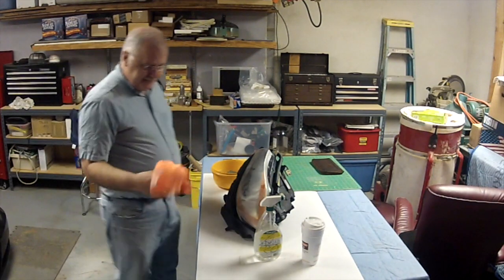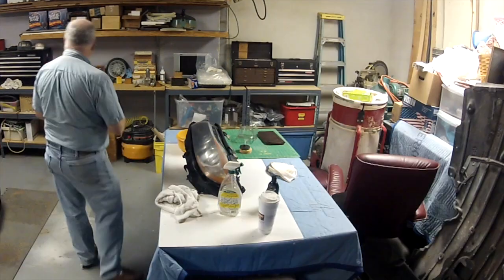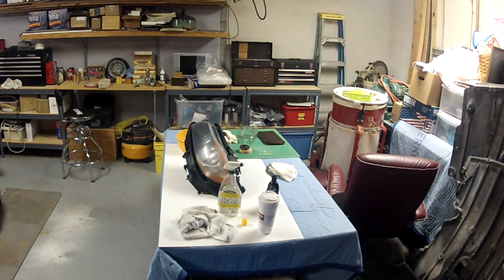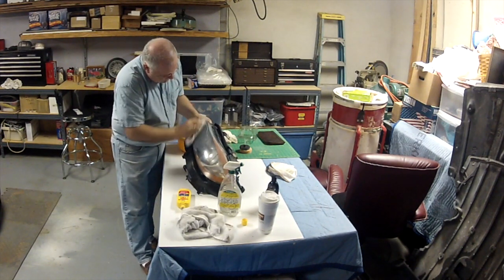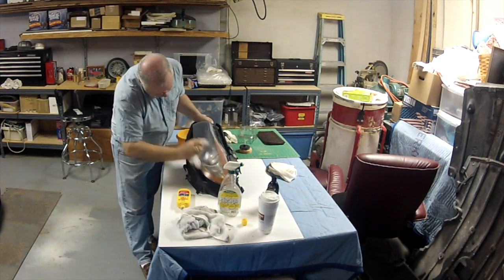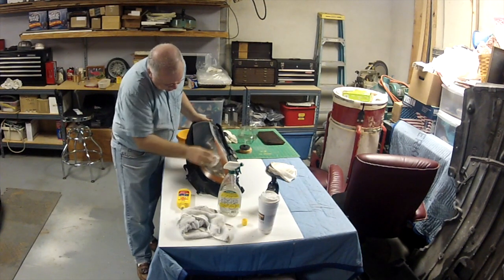BMW E90 330i Headlight Restoration Pt2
The Riveting conclusion to: BMW E90 330i Headlight Restoration